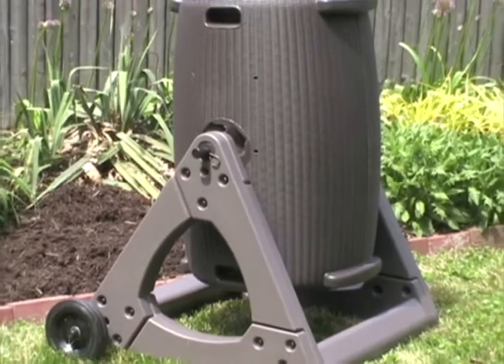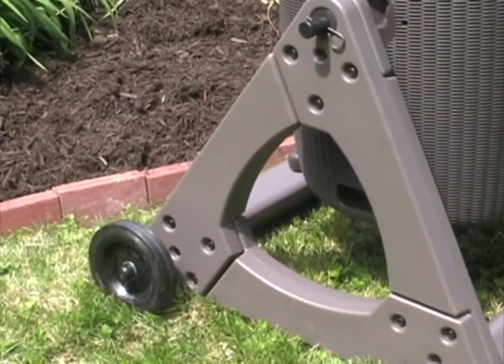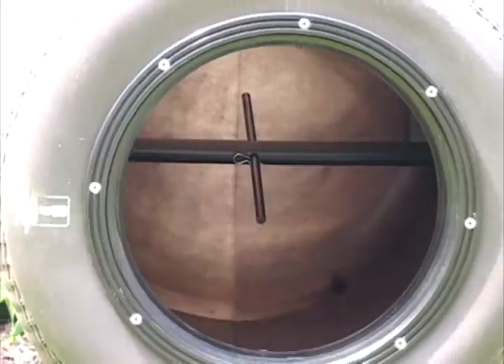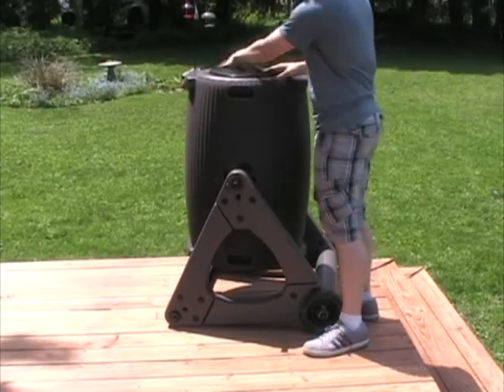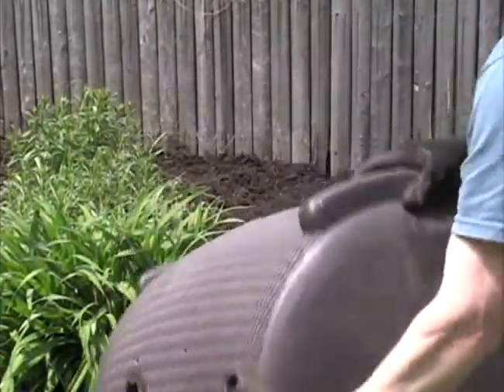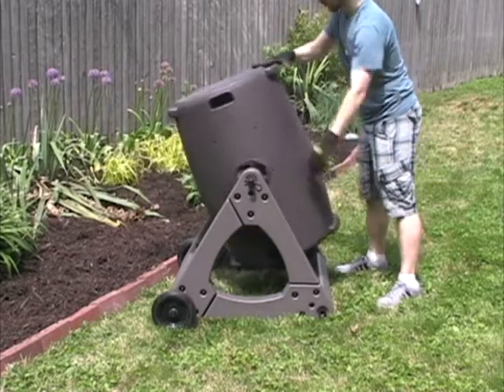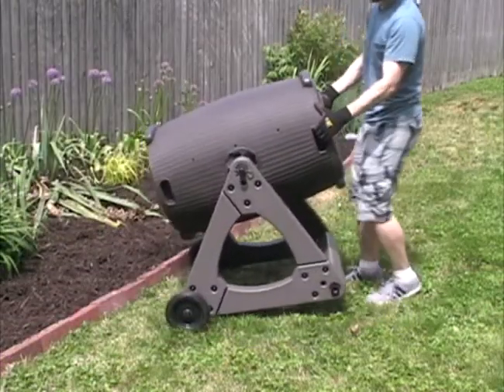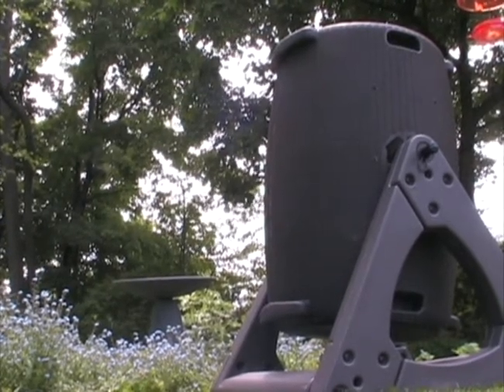Compost Wizard Windsor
The Compost Wizard Windsor is the next step in vertical composters.  With its patented RotoLok design, the unit can help you tackle heavy loads of compost without a lot of work from you.  And the wicker texture lets the whole unit blend in with furniture sets instead of standing out as a big ugly bin.